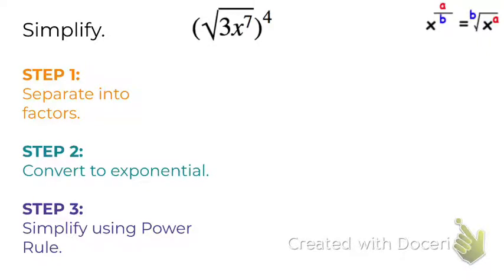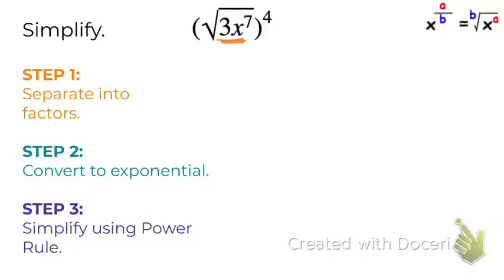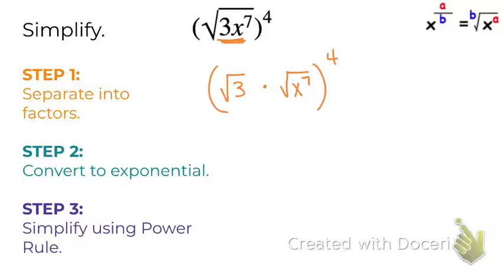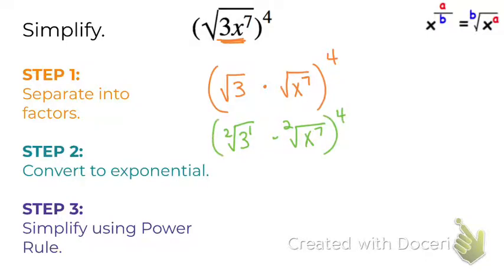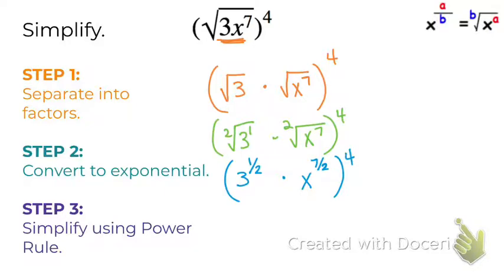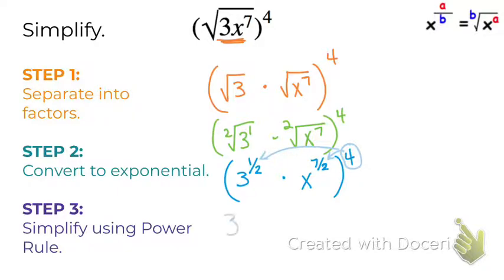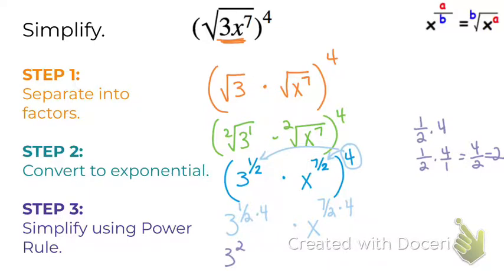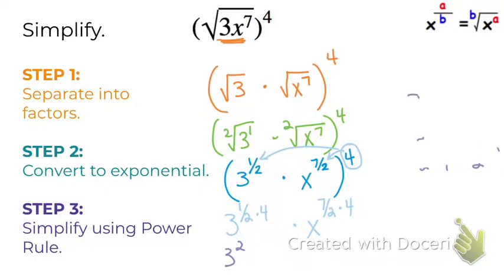Simplify radical using Power Rule